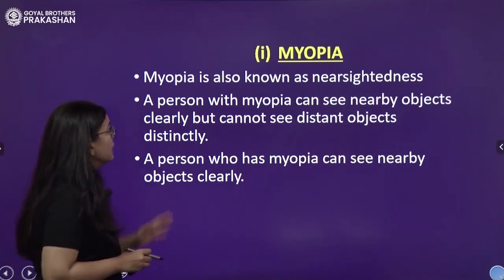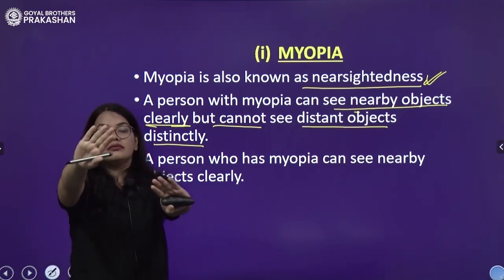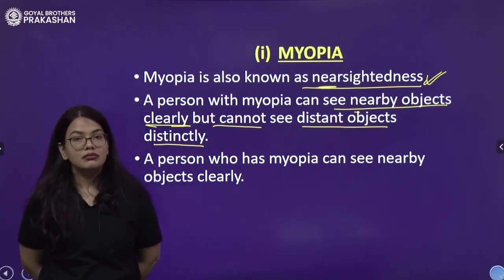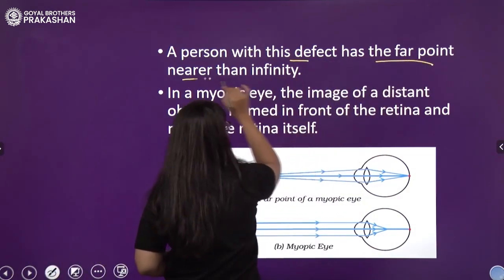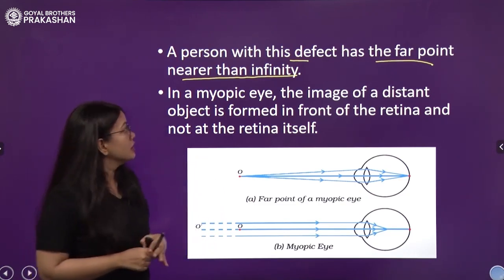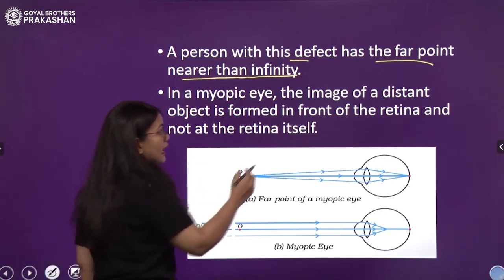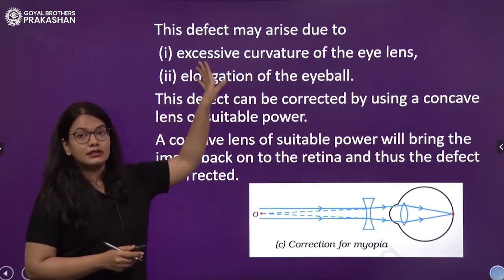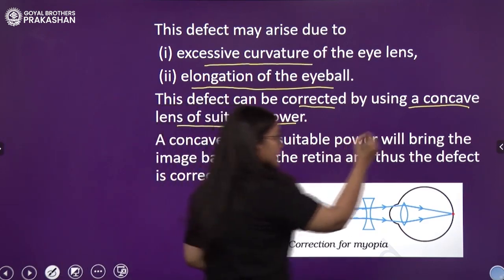Myopia | Class 10 | Science | NCERT | Goyal Brothers Prakashan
Topic - Myopia | The Human Eye and The Colourful World | Science | Class 10)
Myopia
Myopia, commonly known as nearsightedness, is a refractive error of the eye that affects a person's ability to see distant objects clearly. In individuals with myopia, close objects can be seen more clearly than objects at a distance. This condition occurs when light entering the eye focuses in front of the retina rather than directly on it.

Join our online class for NCERT Science Class - 10 with solutions of question bank and model test paper.

What you will learn:
-  Myopia

Understanding Class-X Science NCERT Solution